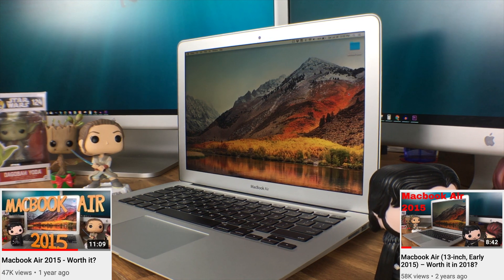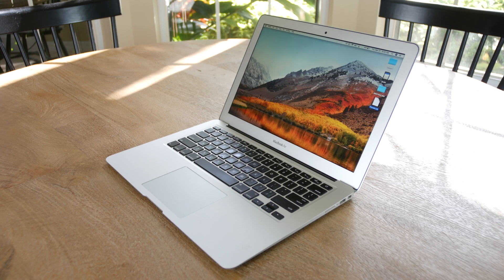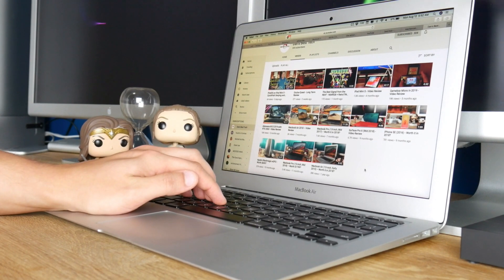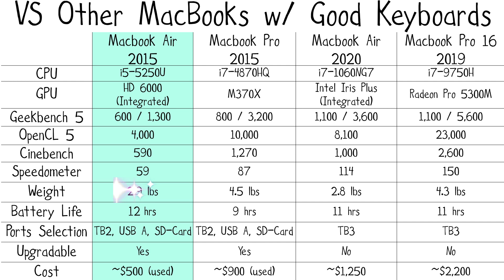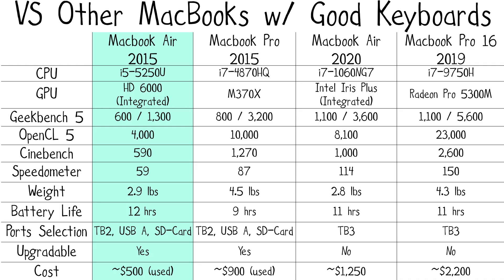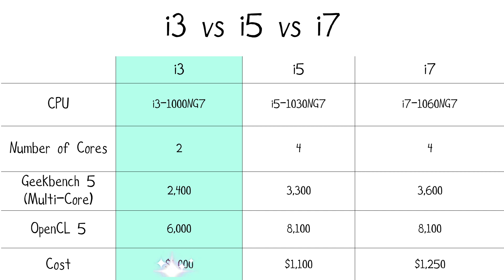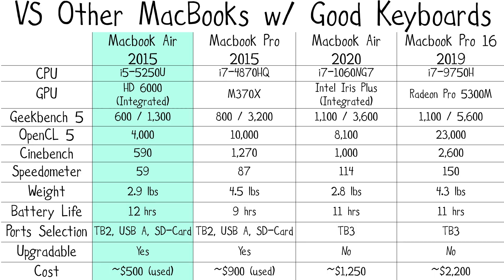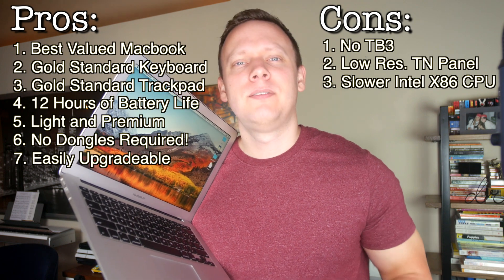Macbook Air 2015 in 2020 - Or should you wait for Macbook ARM?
Are the 2015 and 2017 Macbook Airs still worth it in 2020? Are they the most valued macbooks? Should I buy an X86 macbook today or should you wait for macbook arm?

Macbook Air 2015 Battery:

Macbook Air 2015 Genuine SSD:

Try Kindle Unlimited: Unlimited Reading, Unlimited Listening, Any Device:

Try Amazon Prime at a Discounted Price: